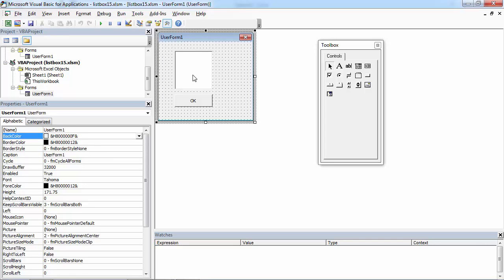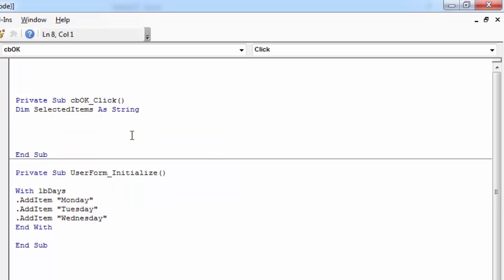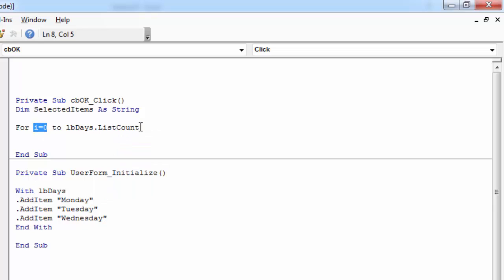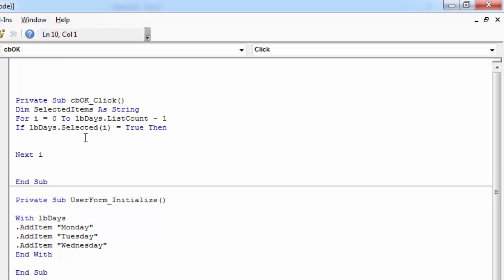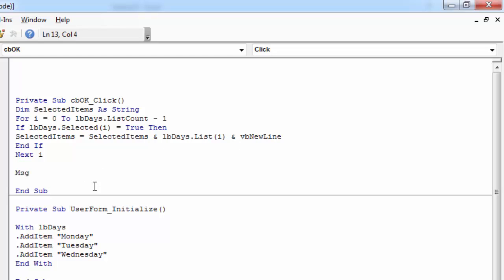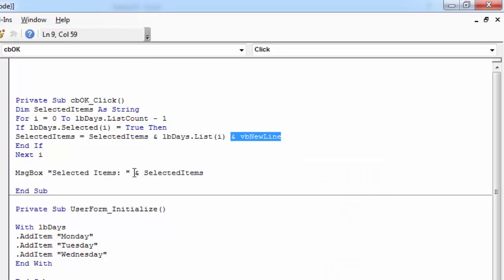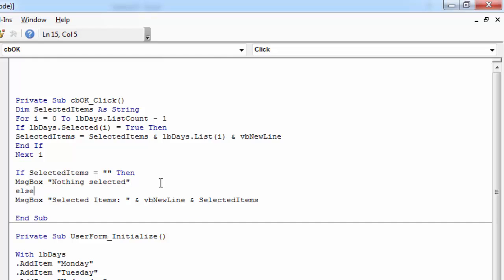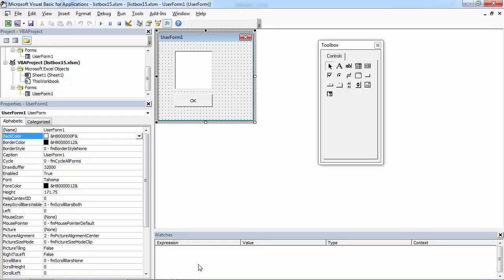Excel VBA UserForm Listbox Get Selected Items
Excel VBA UserForm Listbox Learn how to get selected items.

The source code used in this video:

Dim SelectedItems As String
For i = 0 To lbDays.ListCount - 1
If lbDays.Selected(i) = True Then
SelectedItems = SelectedItems & lbDays.List(i) & vbNewLine
End If
Next i

If SelectedItems = "" Then
MsgBox "Nothing selected"
Else
MsgBox "Selected Items: " & vbNewLine & SelectedItems
End If

End Sub

With lbDays
.AddItem "Monday"
.AddItem "Tuesday"
.AddItem "Wednesday"
End With

End Sub